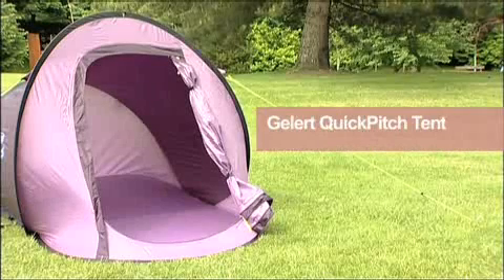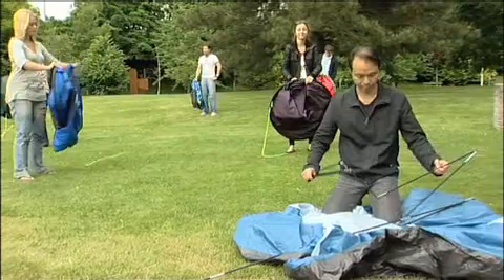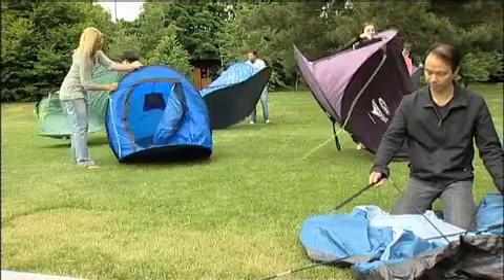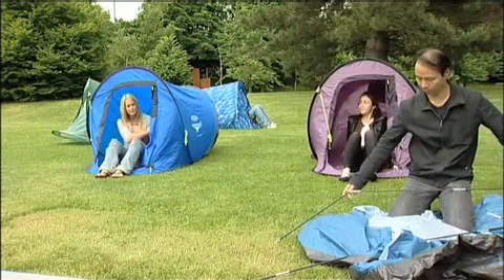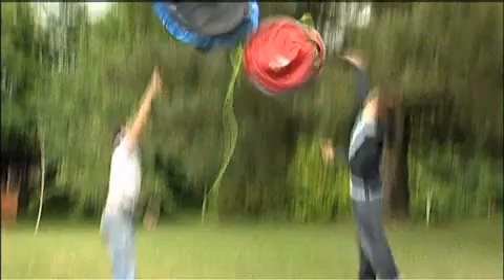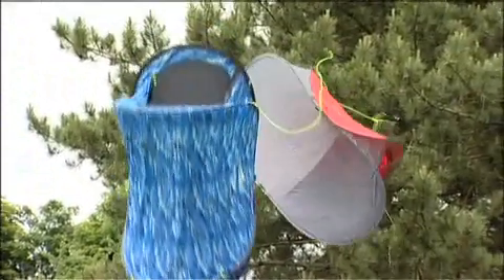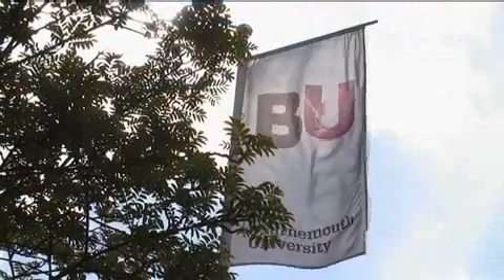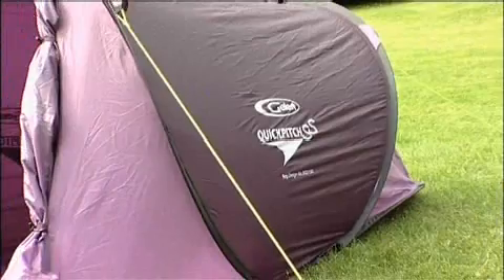Commercial Successes - QuickPitch Tent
BU student, Franziska Conrad, discusses the design and commercial success of her QuickPitch Tent.

The self-erecting two-person tent‚ can be set up in less than a minute.  It was listed as Coolest Festival Tent by The Guardian newspaper‚ and voted Best Festival Gadget by The Gadget Show‚ Channel 5.